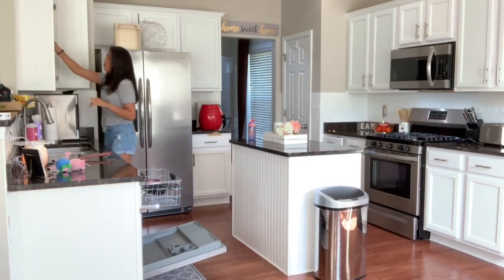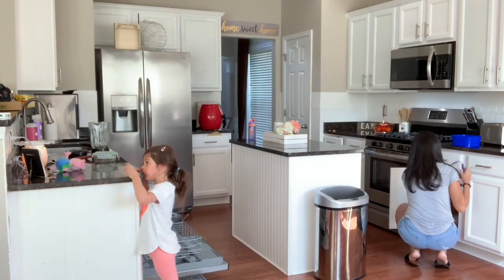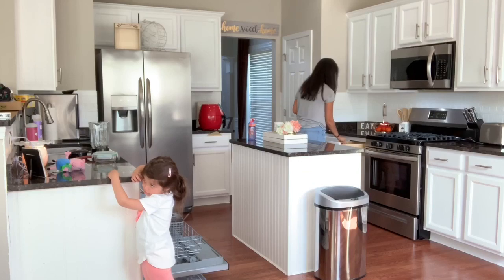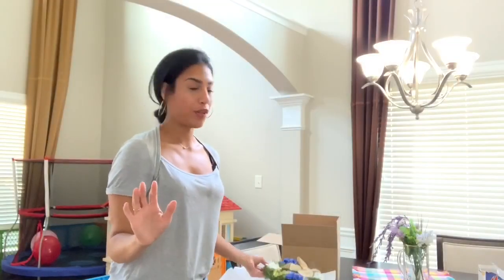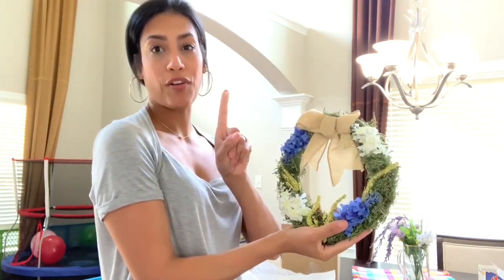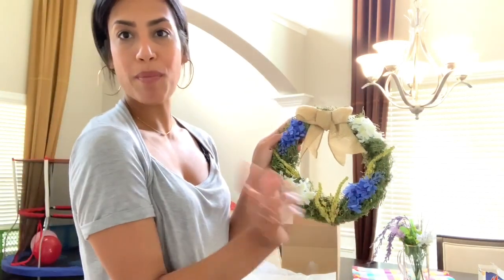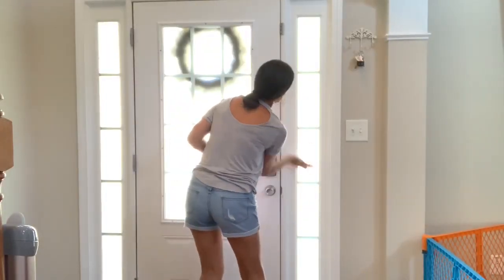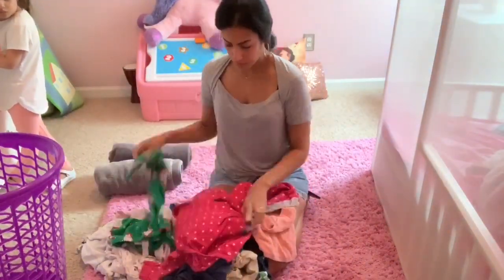Speed Clean With Me | Cleaning Motivation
Hey friends. Today I have another cleaning video for you. This is going to be a super fast speed clean with me, I quickly cleaned up around the house before having to leave to run some errands.

Filming Equipment

Music Credit